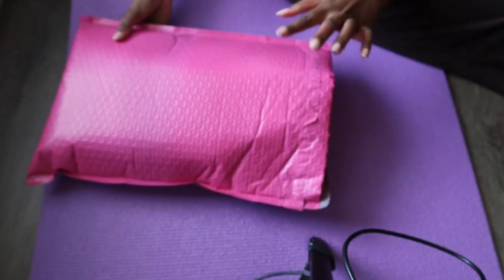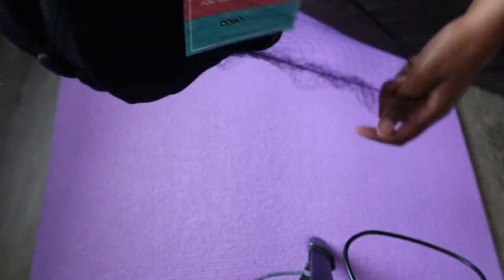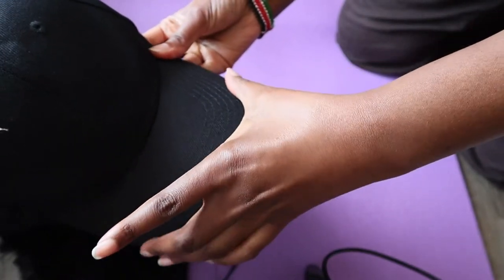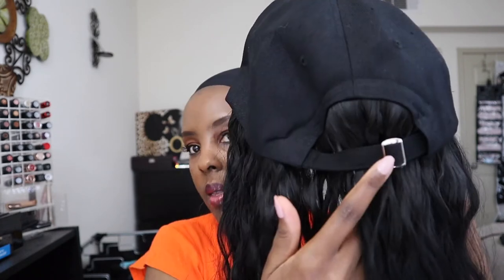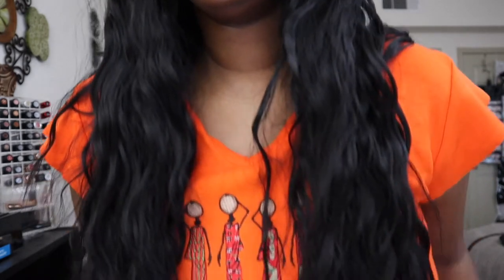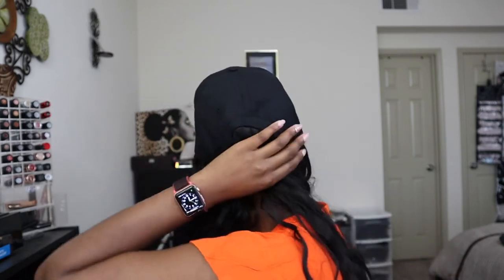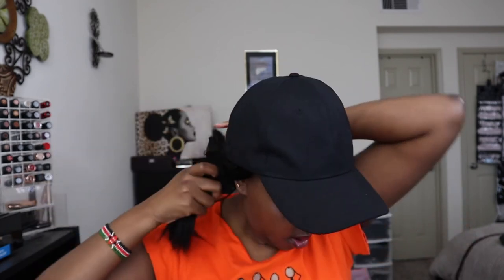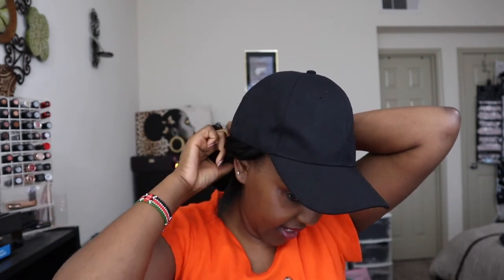No more bad hair days//The Lazy Hat//Slap on, out the door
💫This one is for those bad hair days that we all know can happen or for those lazy days that you don't feel like doing your hair. Yap it's even in the name lol. I got it from @thelazyhat you can check them out on Instagram @thelazyhat for other designs.

This is in the body wave style 18"💫